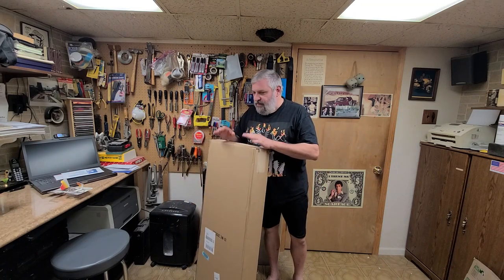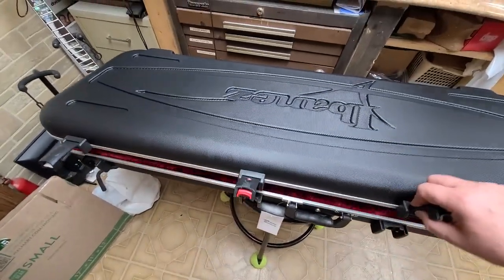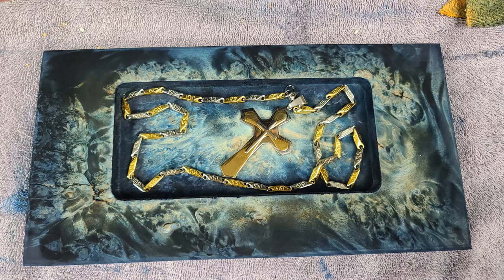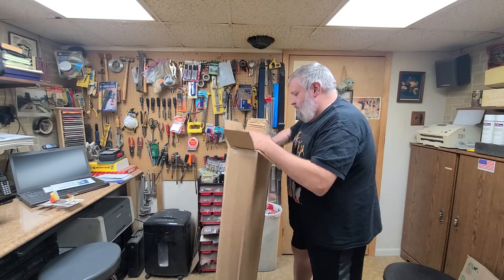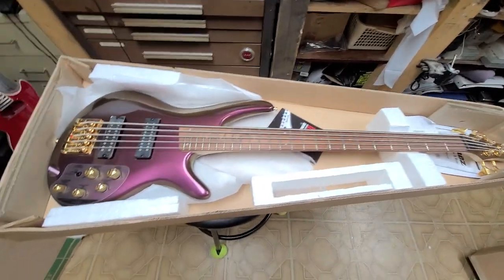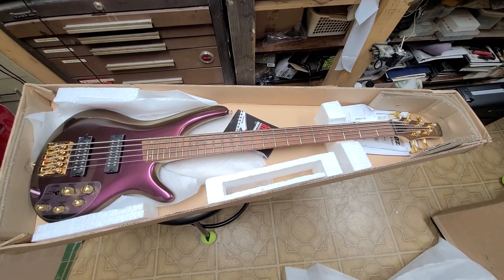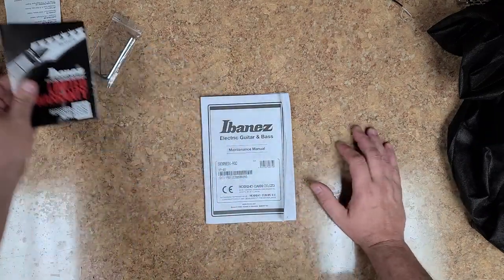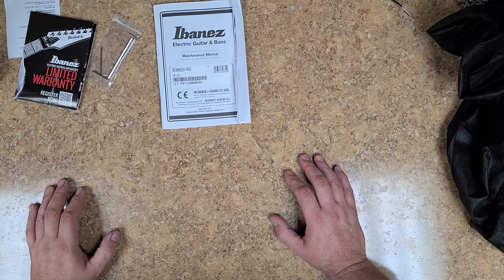A little Unboxing and Cross Pen Holder Update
Welcome...  New Bass Day!. Ibanez SR305EDX-RGC 5 string bass unboxing. Update on the Cross Pen Holder after epoxy.